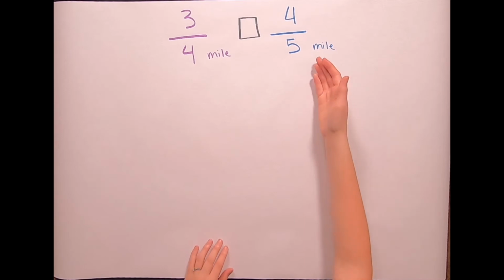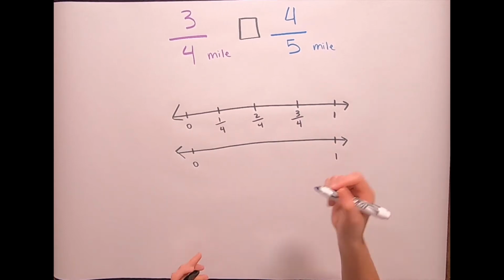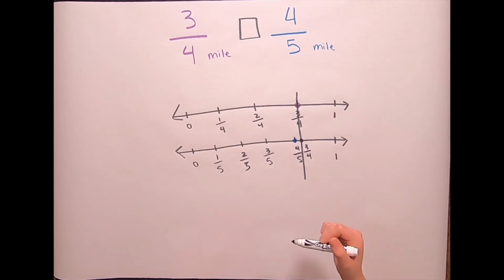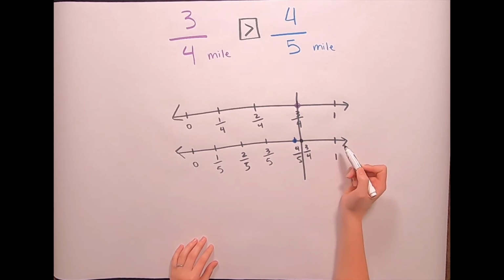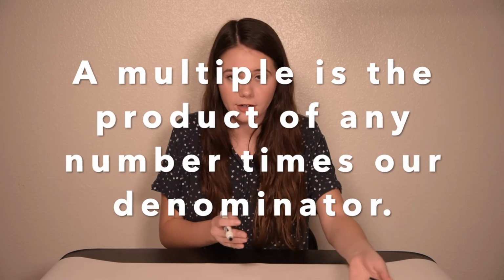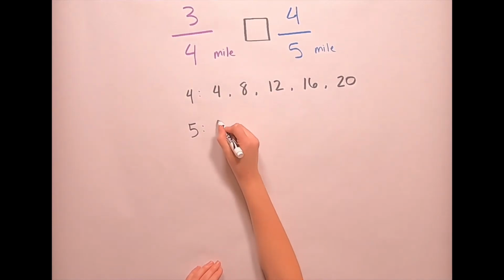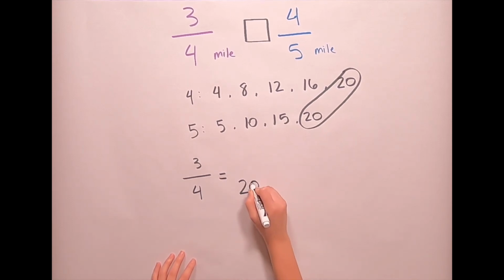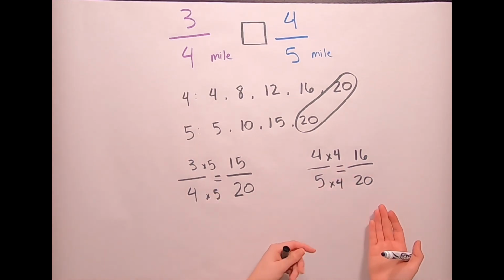Part 2- Comparing Fractions with Different Numerators and Denominators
Welcome to I Can Do Math! Today's video is all about comparing fractions with different numerators and denominators. Remember, YOU can do math!

§111.6. Grade 4, Adopted 2012.
4.3 The student is expected to:
(D) compare two fractions with different numerators and different denominators and represent the comparison using the [correct] symbols